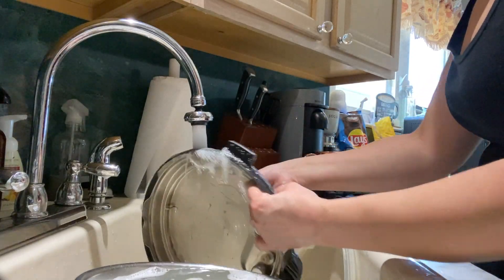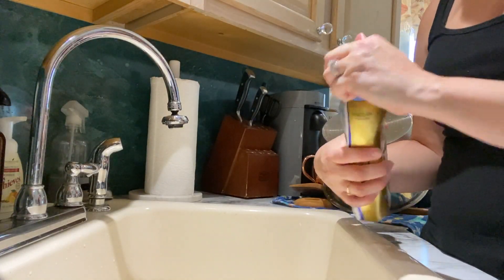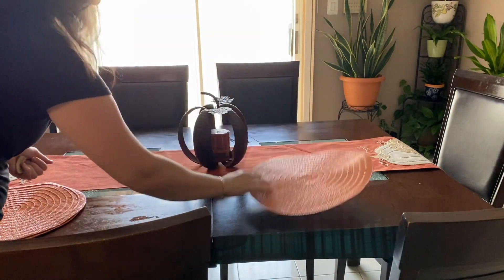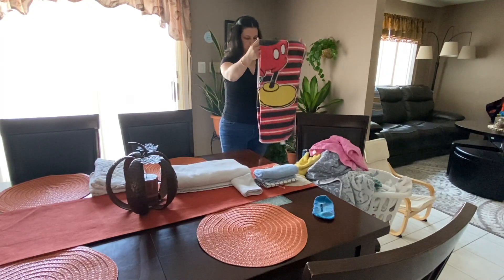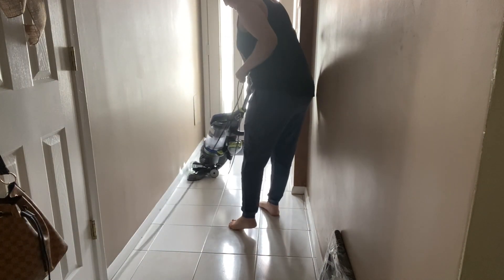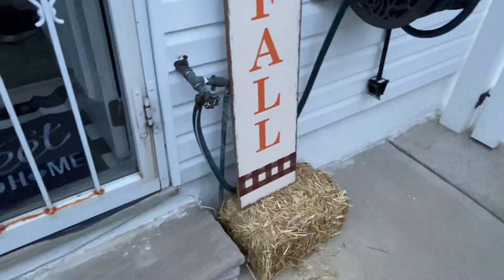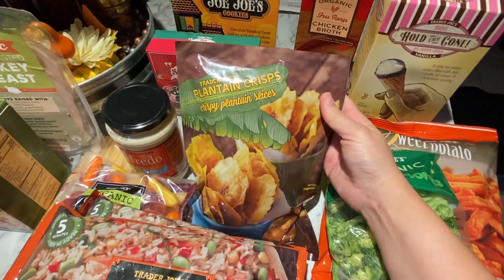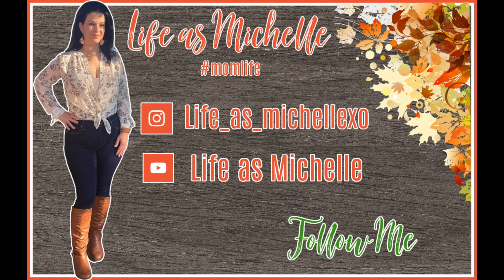PRODUCTIVE WEEKNIGHT ROUTINE l GET IT ALL DONE l TRADER JOE'S HAUL & FAVORITES!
Hi firends! In today's video I am showing you a productive weeknight routine where I cleaned, cooked, and decorated a little more for Fall.  I am full time working mom and some days can be a bit hectic but doing a little each night makes things easier and more productive!  And of course some days are more productive than others 😉

Michelle 💕

My banner, & channel art were designed by my friend @PositivelyGeizel here on youtube💕